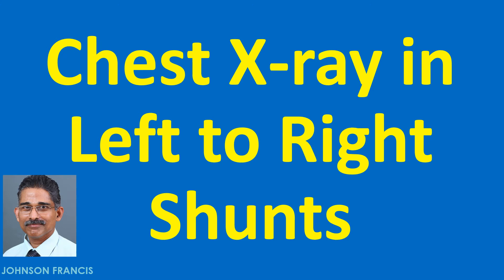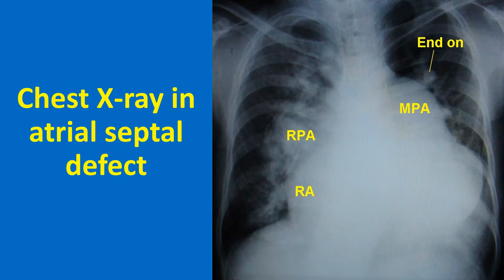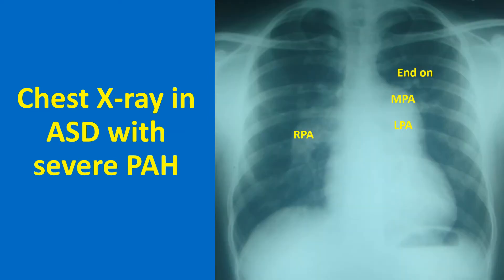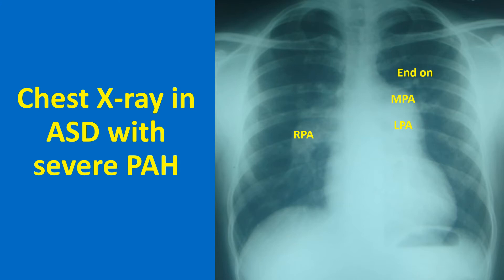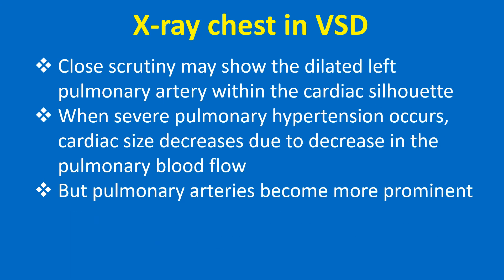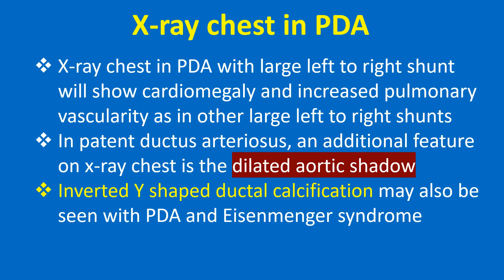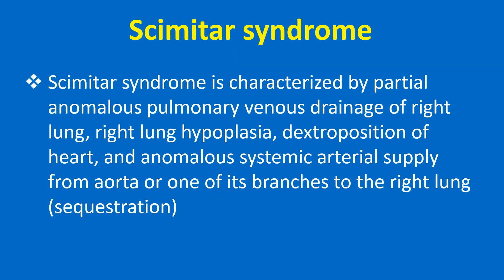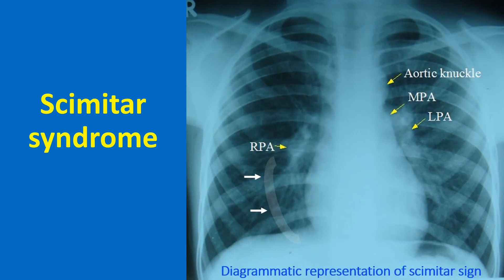Chest X ray in Left to Right Shunts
Discussion on chest X-ray in left to right shunts. Chest X-ray is a simple, cheap, and easily available investigation for the evaluation of left to right shunts. But it is often avoided in pediatric age group due to concerns of radiation. Cardiac size and lung vascularity can be readily assessed and followed up serially. Lung vascularity pattern is different in pre-tricuspid and post tricuspid shunts. Pattern changes with the development of pulmonary hypertension as the shunt decreases. Cardiac size also decreases when the shunt decreases. Cardiac chamber enlargements are also different according to the level of shunt. This chest X-ray in atrial septal defect shows grossly dilated main pulmonary artery. The right pulmonary artery is also quite enlarged. Right atrial enlargement is seen as a shift of the cardiac contour to the right of the spine. Pulmonary vascularity is increased and prominent end on vessels are also seen. Apex is upwards, suggesting a right ventricular configuration. All features suggest a large secundum ASD with a large left to right shunt producing severe pulmonary hypertension. Cardiomegaly on chest x-ray is suggestive of ASD in Eisenmenger syndrome, while it is unlikely in VSD and PDA.